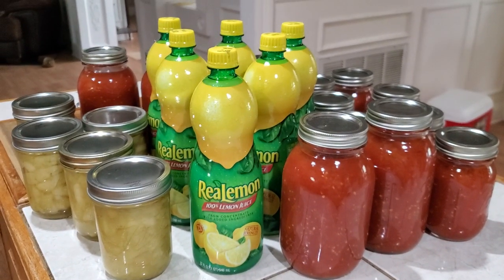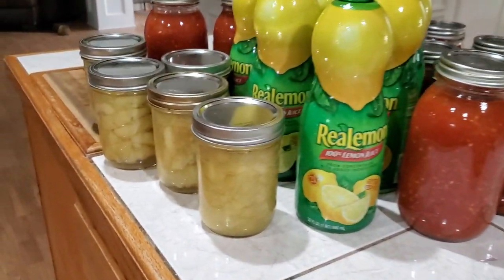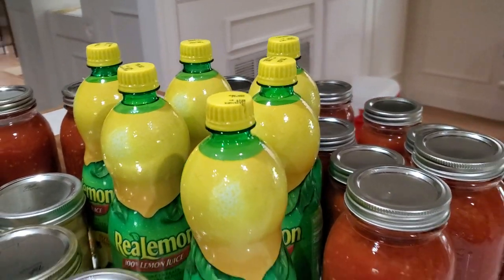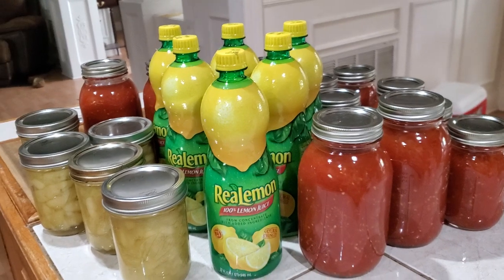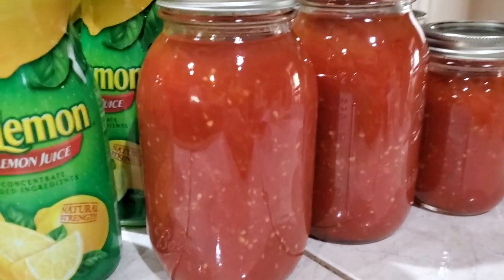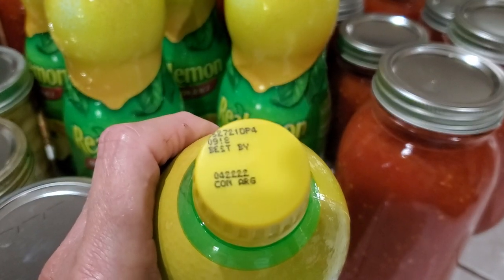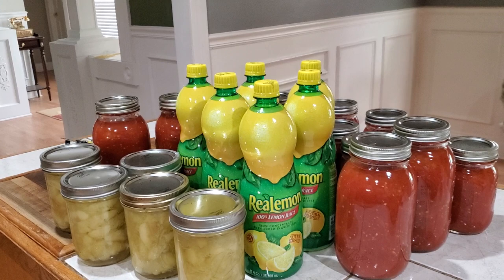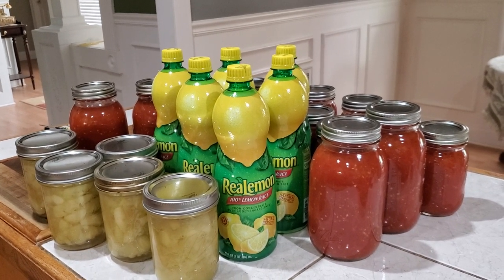WHY Lemon Juice? Prep Item This Week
Why Lemon Juice as a PREP Item?   As a homestead wife, I am always looking ahead.  I don't like to get in the middle of Canning and find I am OUT OF SOMETHING.  So this week's Prep Item is Lemon Juice.